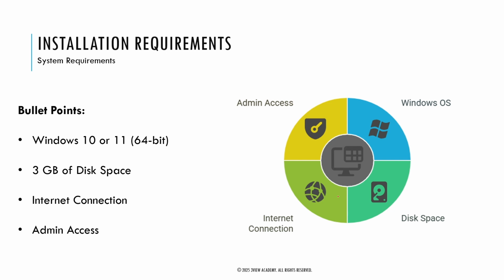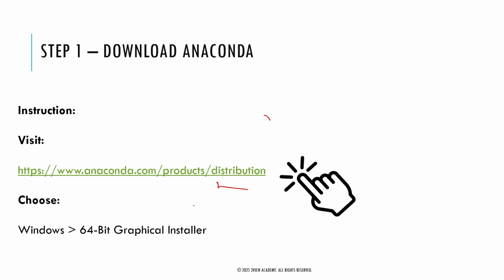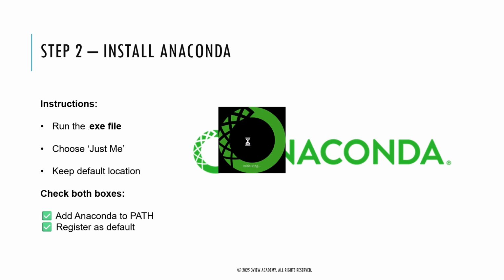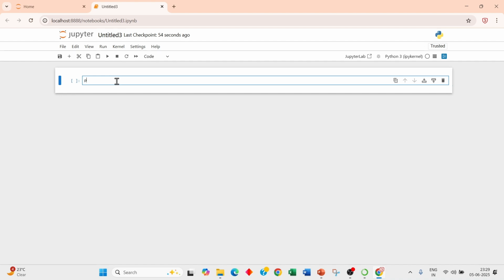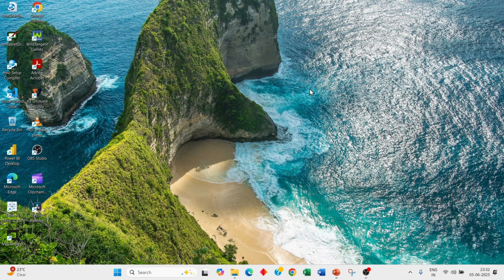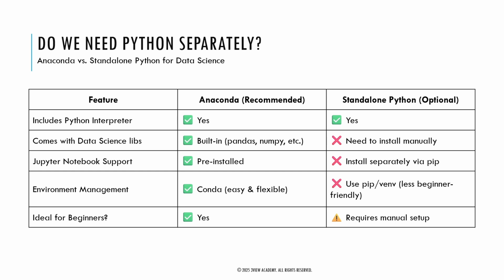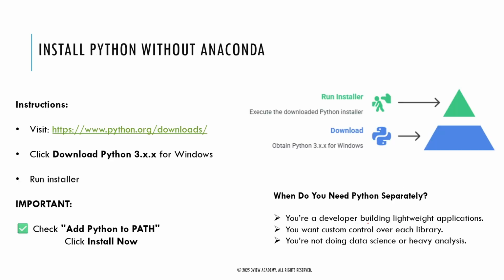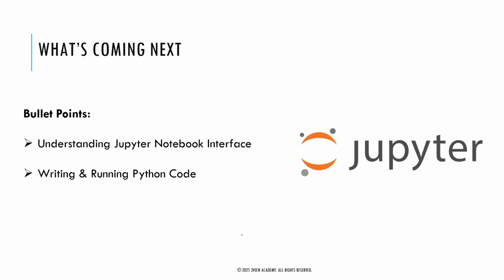Install Python, Anaconda & Jupyter Notebook on Windows | Complete Beginner’s Guide (2025)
🎓 Welcome to 3View Academy!
In this step-by-step tutorial, you will learn how to install Python, Anaconda, and Jupyter Notebook on a Windows 10/11 system. This guide is designed especially for beginners in Data Science, Machine Learning, and Python Programming.

Whether you're a student, professional, or absolute beginner — this video will help you set up your complete development environment with ease.

🔧 What You’ll Learn:
✅ How to download and install Anaconda (2025 version)
✅ How to install Python separately (if needed)
✅ How to launch and use Jupyter Notebook
✅ How to run your first Python program
✅ Understand the difference between Python and Anaconda
✅ Tips for troubleshooting installation issues

🧠 Next Video:
▶️ Understanding Jupyter Notebook Interface – Layout, Cells, Shortcuts & Best Practices

💬 Have Questions?